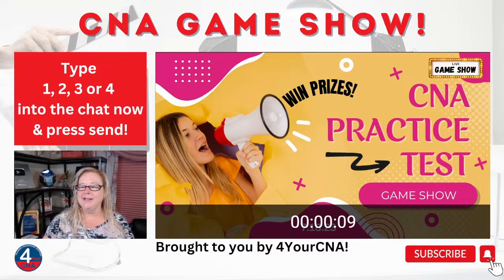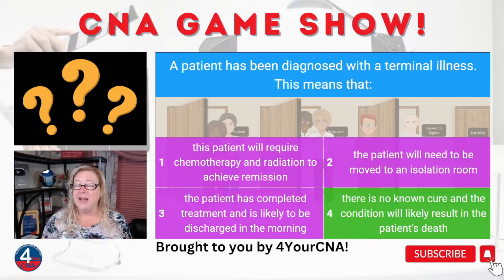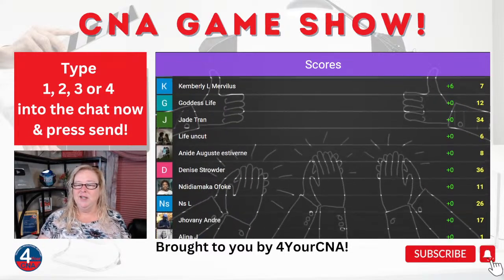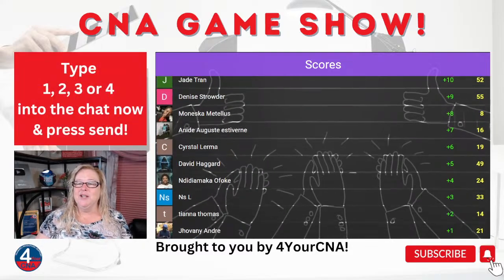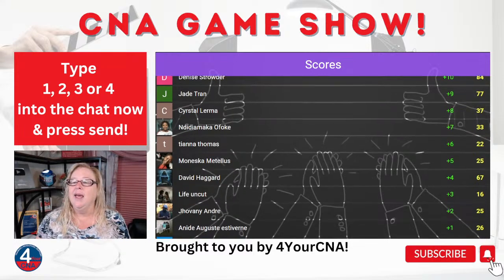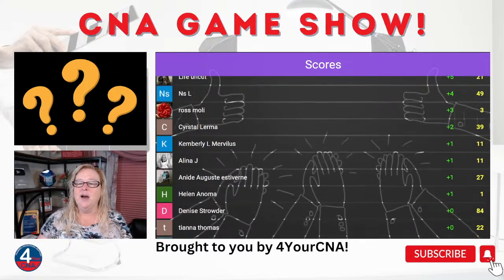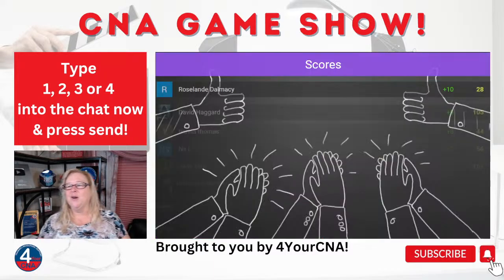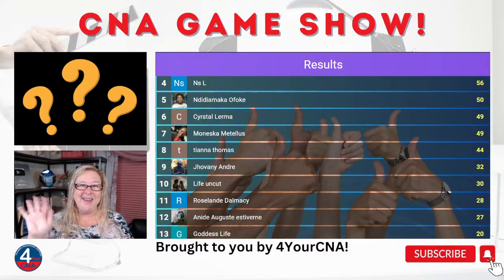CNA Challenge: Care of the Dying Patient Game Show | Live Interactive Quiz! Win Prizes!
The CNA Game Show is LIVE every 1st and 3rd Tuesday of each month at 11am (ET)!

Welcome to the "CNA Challenge: Care of the Dying Patient Game Show," the ultimate test of knowledge for Certified Nursing Assistants (CNAs) in the field of end-of-life care! Join us live every 1st and 3rd Tuesday of the month at 11am (ET) for an engaging and educational experience.

In this exciting interactive game show, we'll present you with 15 thought-provoking questions covering a wide range of topics related to caring for the dying patient. From the stages of grief and CNA responsibilities to terminal illness, advanced directives, physical events during the dying process, post-mortem care, and emotional considerations – we've got it all!

Here's how it works: as you watch the livestream, you can participate by typing your answers in the chat. Our cutting-edge scoring system will automatically evaluate your responses, just like in a real game show. Compete against fellow CNAs and test your expertise in this critical area of healthcare. Plus, to add an extra layer of excitement, we're awarding fantastic prizes to the top three scorers!

Let's create a supportive community where we can learn together and have a blast while doing it!

Broadcast schedule:
Live classroom feed: Mondays & Wednesdays 9am - 1pm (ET) during class sessions
Weekly Live Q&A: Thursdays 3pm (ET)
Live Game Show: 1st and 3rd Tuesday 11am (ET)

To browse our store (book, flashcards, card game, practice kit, etc.)